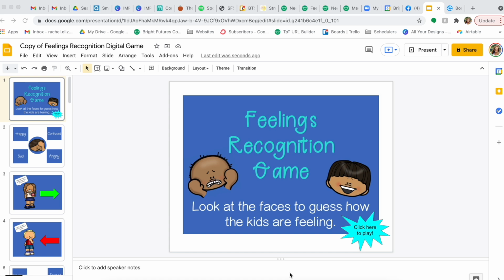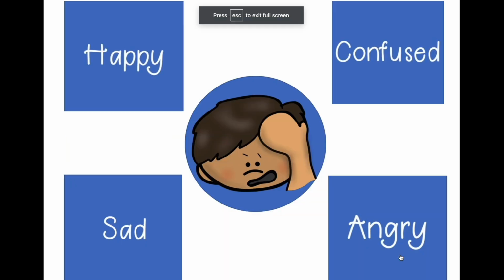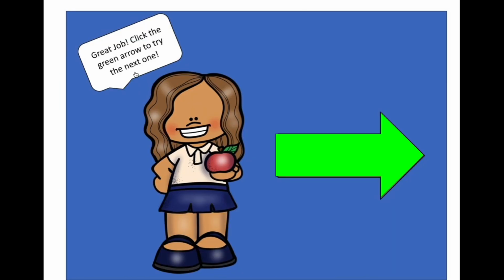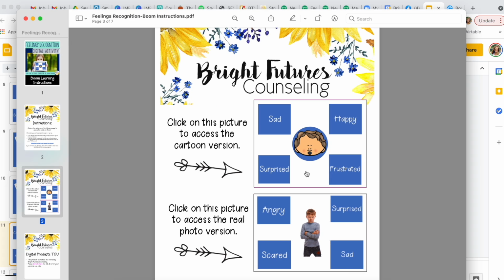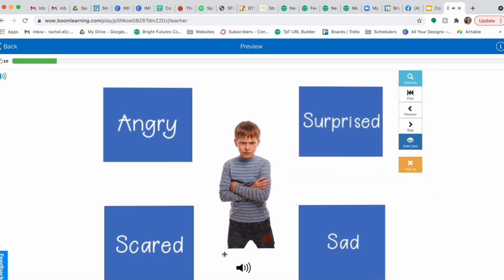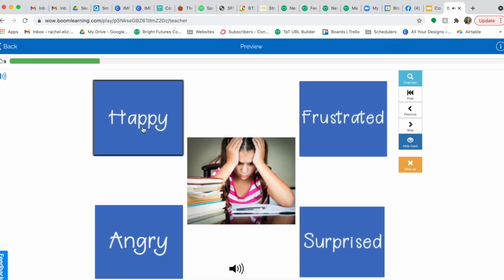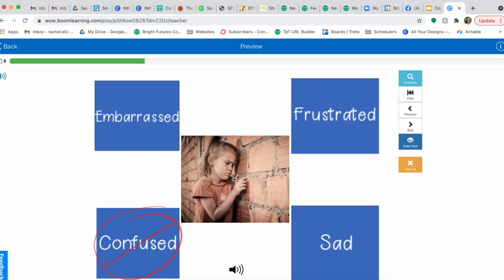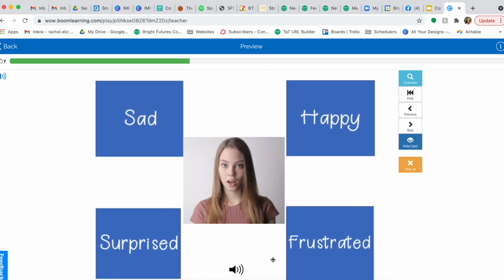Feelings Recognition Digital Game - School Counseling Game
Help students learn to recognize feelings with this no-prep, paperless, digital activity! It can be used with students as a class, in groups, or individually. This game is perfect for younger students who need to practice identifying feelings and emotions!

Students click the feeling that best matches the face. If they answered correctly they advance to the next slide. If they answer incorrectly they get a chance to try again.

This editable product can be played in Google™ Slides or Boom Learning and can be used on multiple devices. (laptop, iPad, Smartboard, etc)

** You can find this feeling recognition digital game in my TpT store

UPDATE: Audio has been added to every slide of the Boom Cards version to assist with reading.

Product Includes:
* Link to editable Google™ Slides activity
* Link to 2 Boom Learning activities (one with cartoon images and one with real photos)
* Teacher/counselor instructions

Benefiting Students
Recognizing feelings in themselves and other students is a foundational skill for students. In order to make friends, show empathy, or practice conflict resolution they will first need to learn feelings recognition.

At a minimum, this activity will give students a chance to practice identifying feelings expressions.

Saving Time
This activity is ready to use and designed to be no-prep.

Who is this Lesson Designed For?
This activity is designed for students in grades K-3.

Boom Learning
Boom Cards offer a fun and interactive way to experience digital resources. This resource includes a Boom version of the activity free!